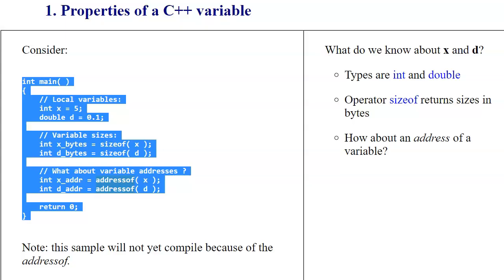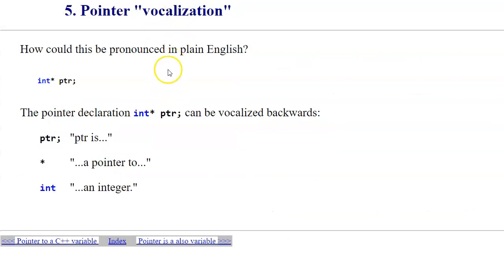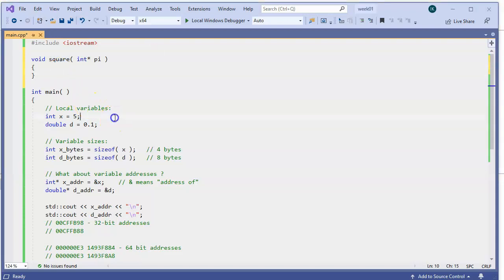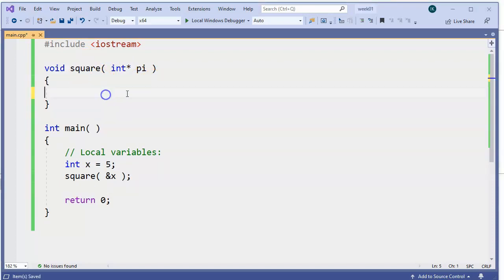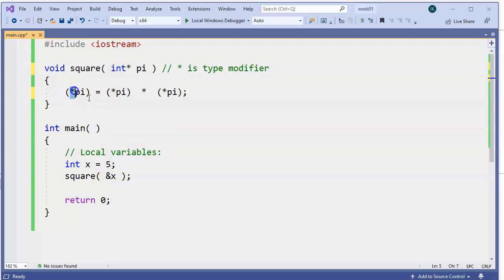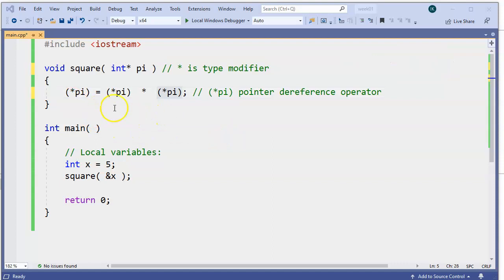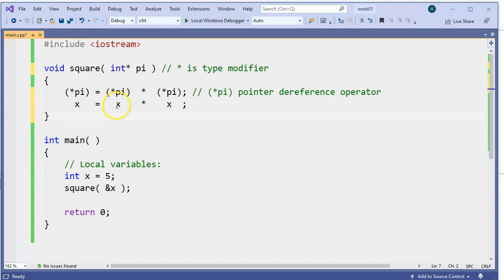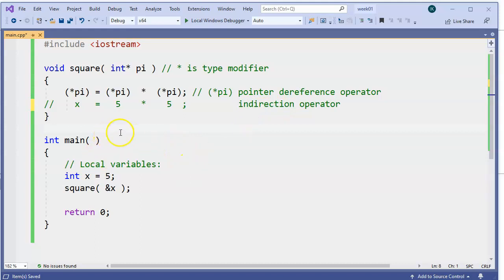1.4 Pointer dereference operator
1.4 Pointer dereference operator